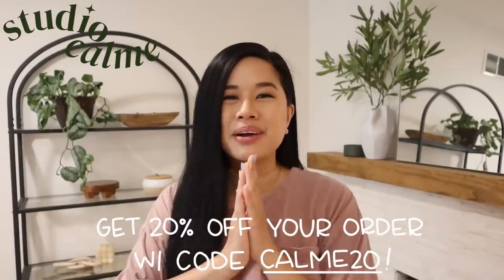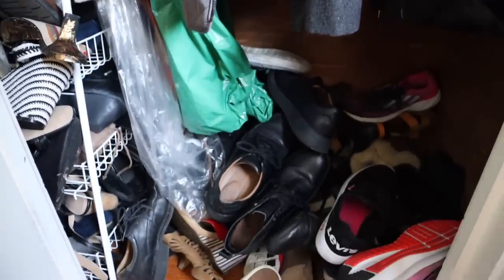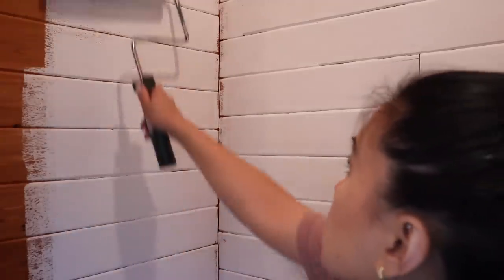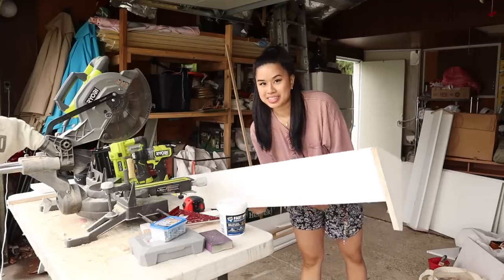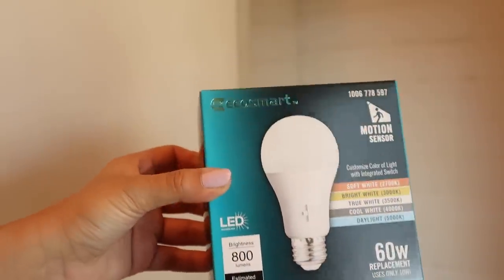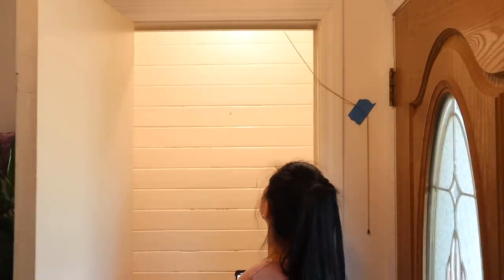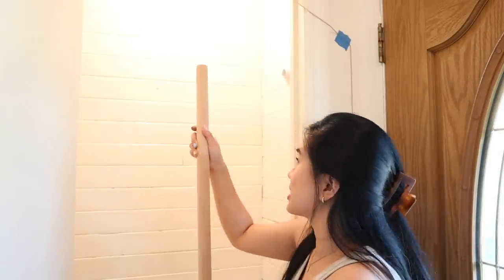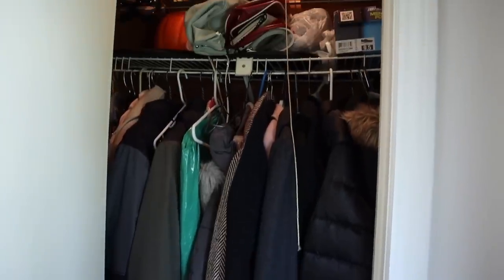MESSY ENTRYWAY CLOSET MAKEOVER W/ SPACE SAVING DIY STORAGE SOLUTIONS!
Get your first 6-bottle Bright Cellars box (a $150+ value!) for just $70

This closet definitely brought back some memories because there were so many things in here that I haven’t seen in YEARS! And I think it’s time to put some of these items into storage because an entry closet is honestly precious real estate, it should be used for items that you are using daily...so I wanted to sort this all out and create some space saving DIY storage solutions to make it easy for my parents to find everything they need quickly.

✧ Woven baskets - IKEA